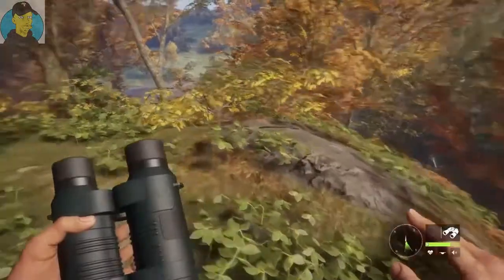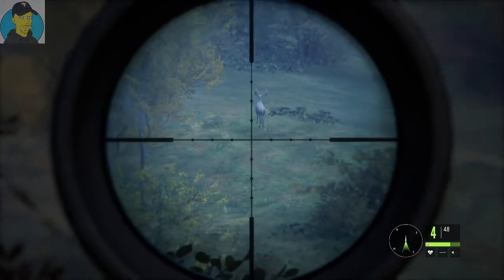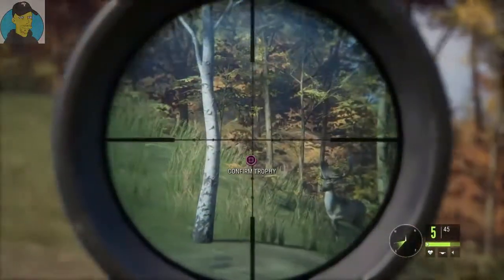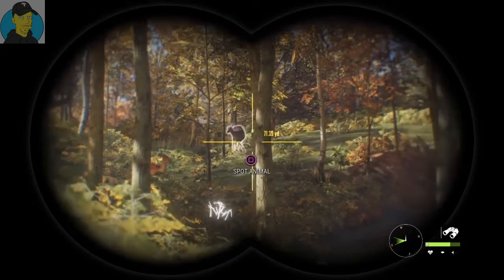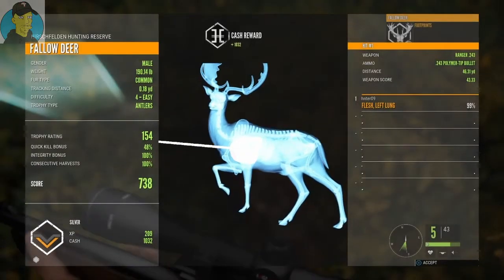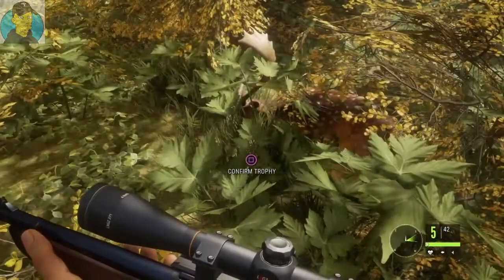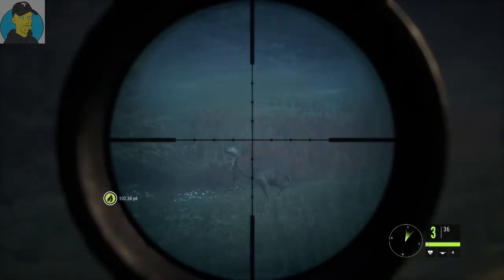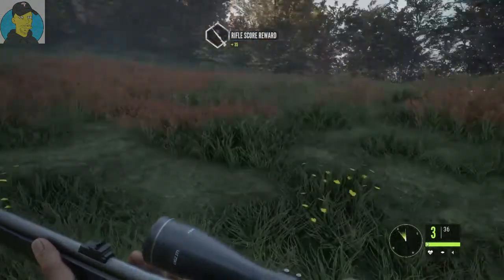theHunter Call Of the Wild | Let's Hunt | Fallow Deer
theHunter Call Of the Wild, This time we go after some Fallow Deer